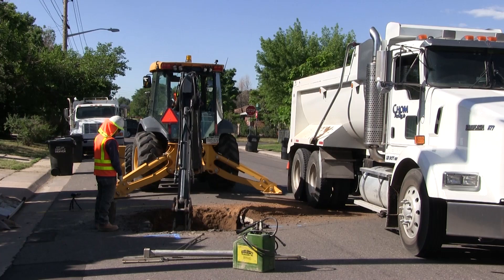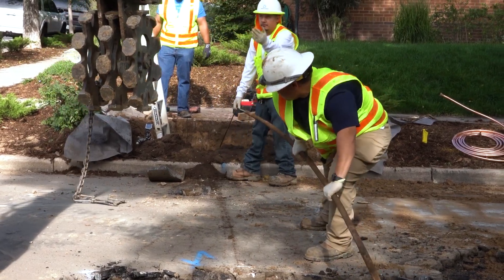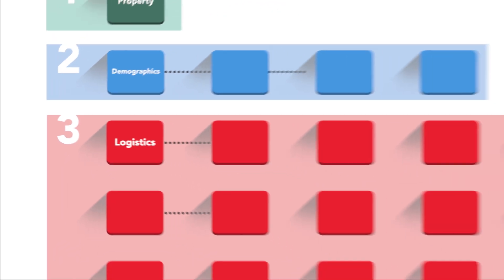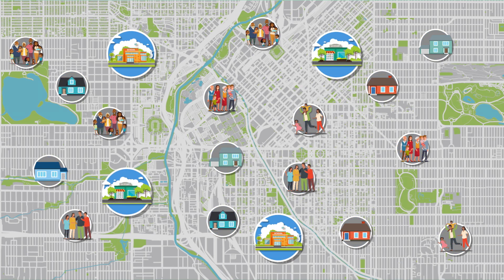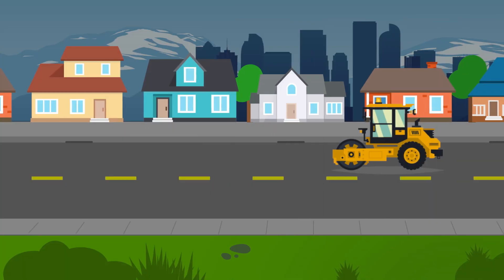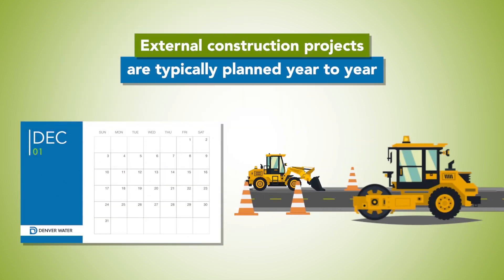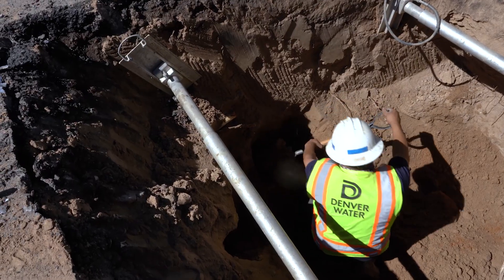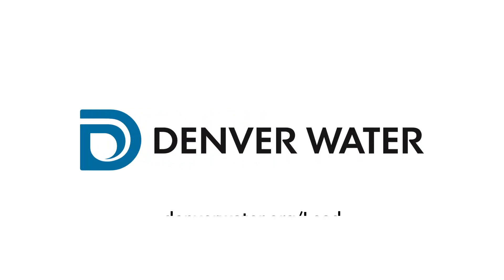How does Denver Water schedule lead service line replacement?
Denver Water uses a systematic process to determine where and when it schedules lead service line replacements. Learn about the process in this video.